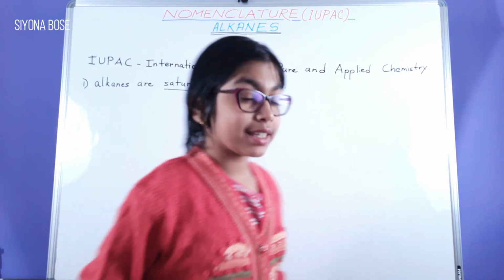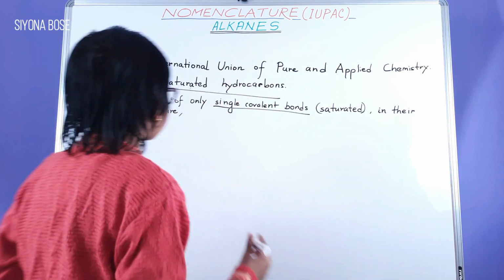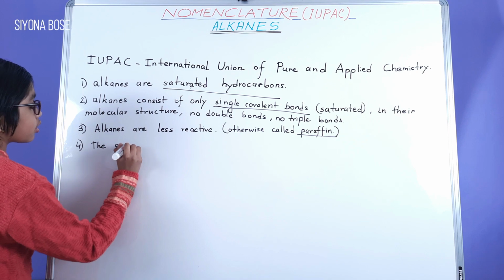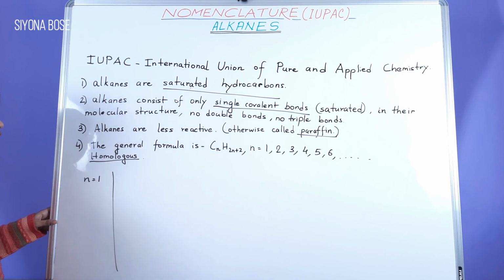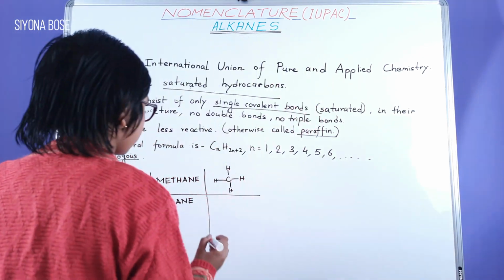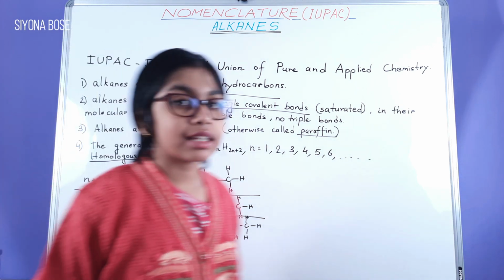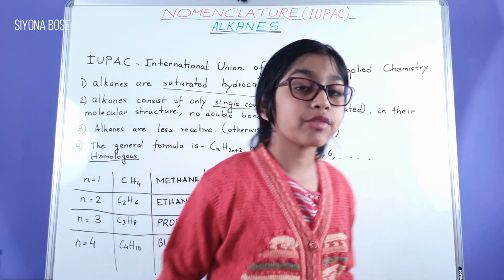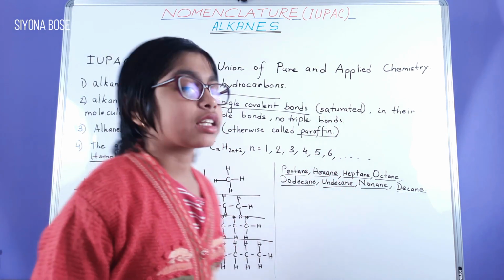Ep17 - Nomenclature (International Union of Pure and Applied Chemistry) of alkanes (hydrocarbons)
Presence of only single bonds between any 2 carbon atoms in alkanes makes them saturated (less reactive) hydrocarbons. General formula of the homologous series of alkanes and nomenclature of different members are presented in this video.

Key points of this video:
🔑 Nomenclature of hydrocarbons
🔑 Nomenclature of hydrocarbons class 11
🔑 IUPAC nomenclature of Organic Chemistry
🔑 International Union of Pure and Applied Chemistry
🔑 Saturated Hydrocarbons
🔑 IUPAC nomenclature of alkanes class 11
🔑 Saturated Hydrocarbons Organic Chemistry

Summery: Nomenclature (International Union of Pure and Applied Chemistry)of alkanes (saturated hydrocarbons)